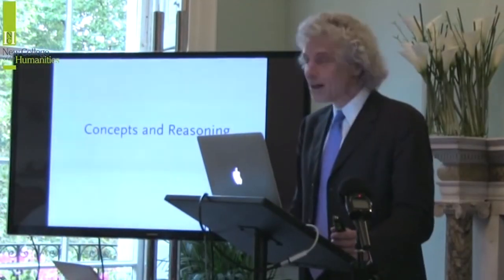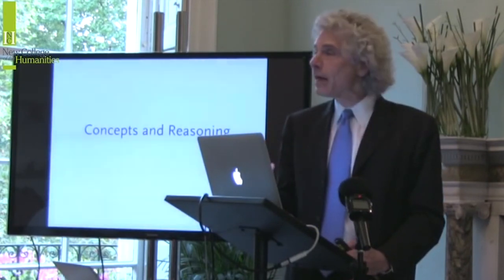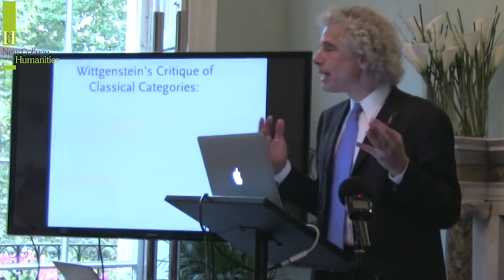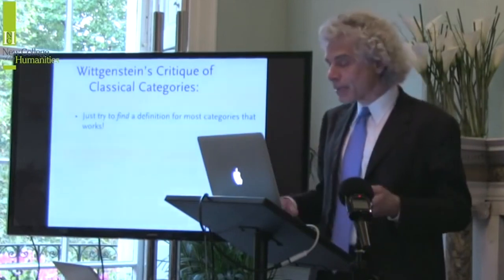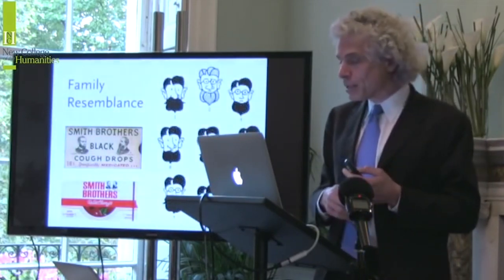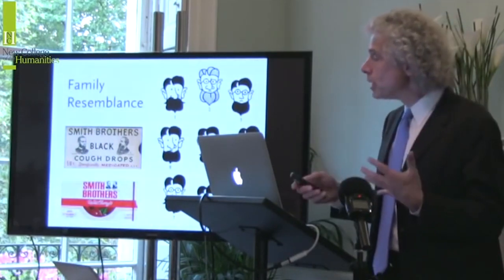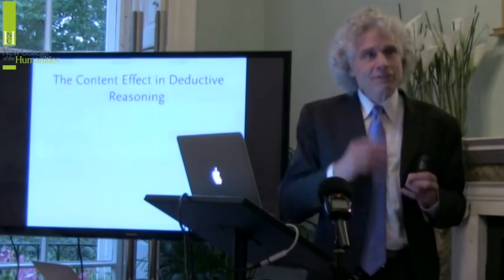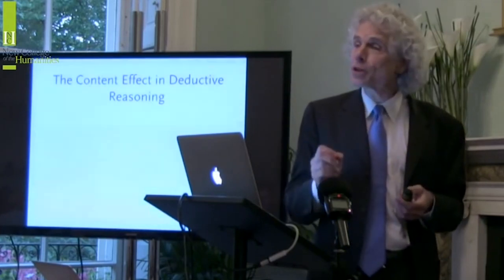Steven Pinker on 'Concepts & Reasoning'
Steven Pinker delivers a fascinating lecture on 'Concepts and Reasoning', to students at New College of the Humanities in London. If you want to find out more about NCH, where you can learn from Professors including Steven Pinker, Lawrence Krauss, Daniel Dennett and Richard Dawkins, visit our

Founded in 2011, New College of the Humanities (NCH) has earned a reputation as a world-class academic institution that is leading the way in UK higher education. Teaching at NCH is delivered through one-to-one tutorials, small group seminars and interactive lectures of between 10 and 60 students, meaning that all voices are heard and all questions debated.

NCH’s world-class professoriate includes luminaries such as Simon Blackburn, Sir Partha Dasgupta, Richard Dawkins, Daniel C Dennett, AC Grayling, Bettany Hughes, Lawrence Krauss, Steven Pinker, Sir Christopher Ricks, and Adrian Zuckerman, all of whom teach and contribute to the creation and development of the curriculum at the College.